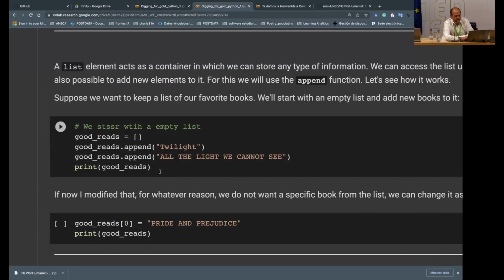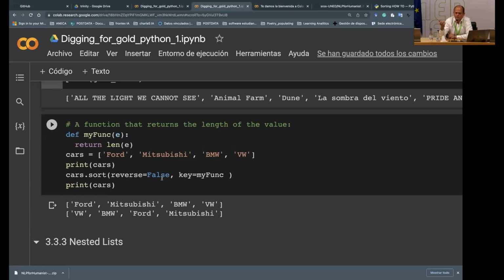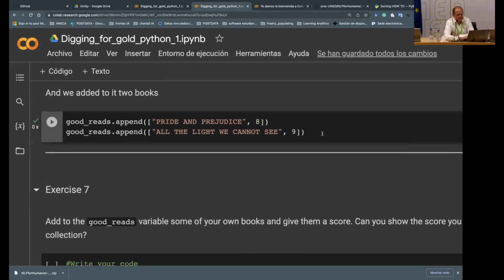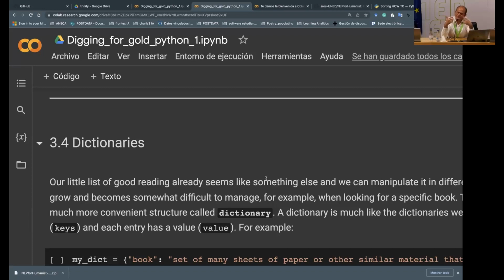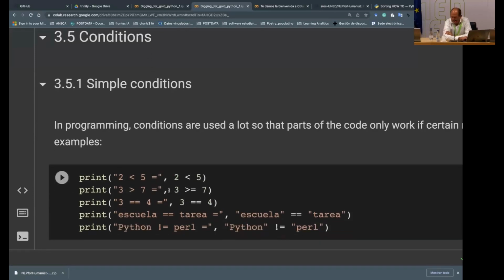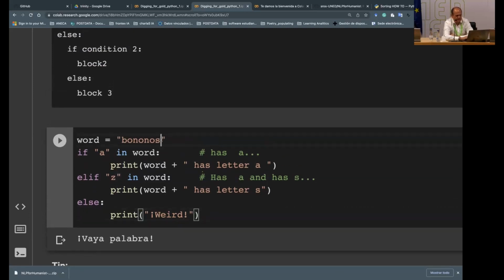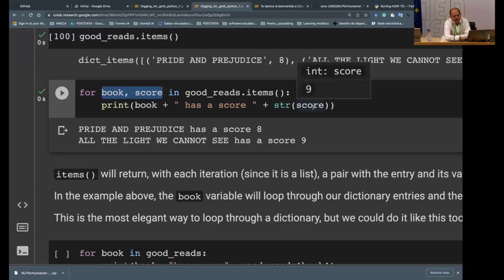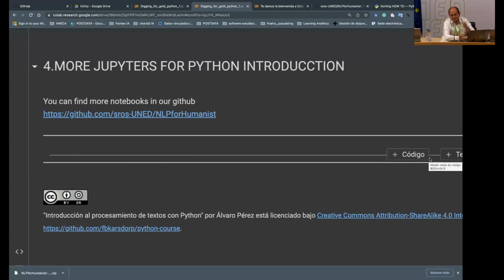Day 1 Session 2-MADRID 2023 Training School: "Digging for Gold"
Introduction to Information Extraction II (Python)
Salvador Ros Muñoz profesor del Departamento de Sistemas de Comunicación y Control, UNED.
The second CLS INFRA Training School took place at UNED, Madrid, from May 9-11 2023. This video was recorded to provide the opportunity for scholars to access the training school material and lessons.